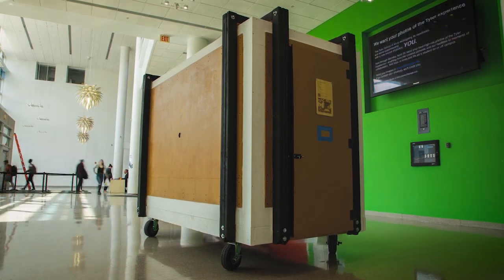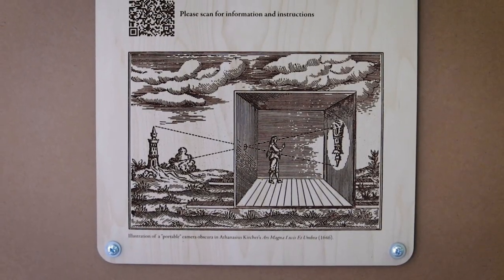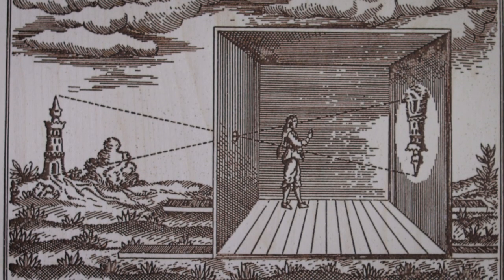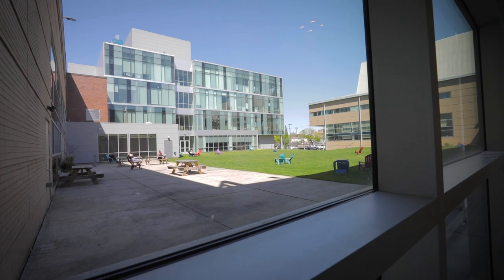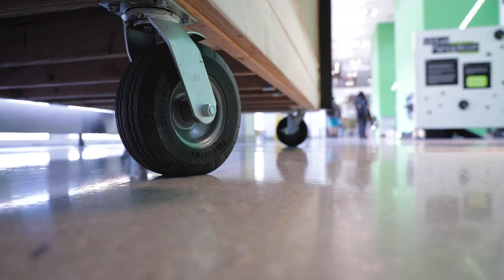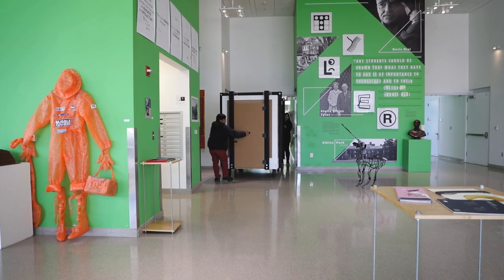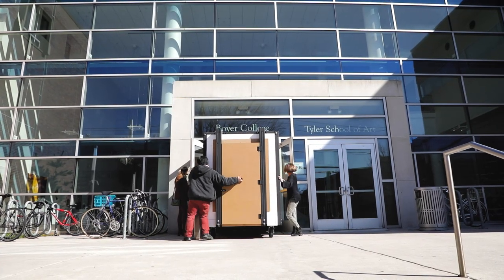Tyler School of Art and Architecture Creates Giant Mobile Camera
Tyler Photography and Architecture students and faculty collaborated to build a room-sized pinhole camera and “mobile gallery” to activate public spaces and spark curiosity.